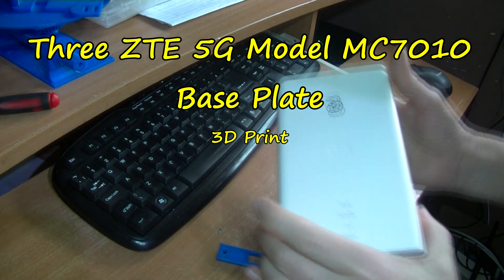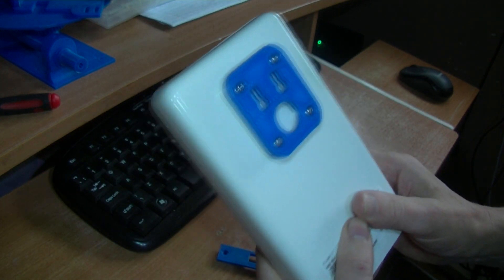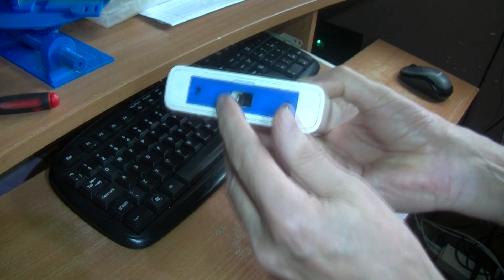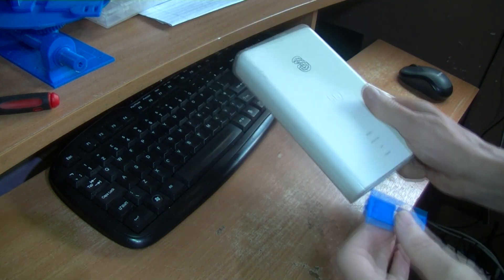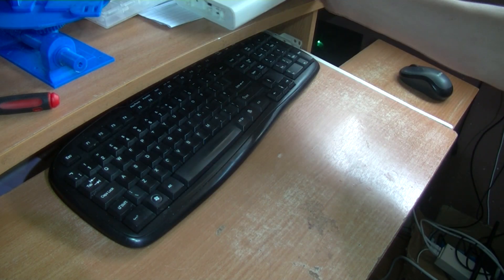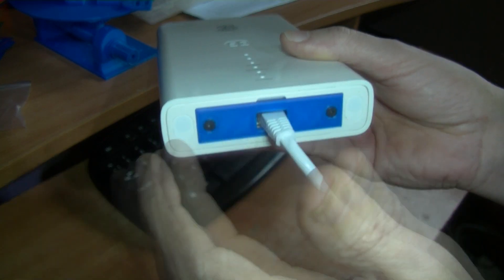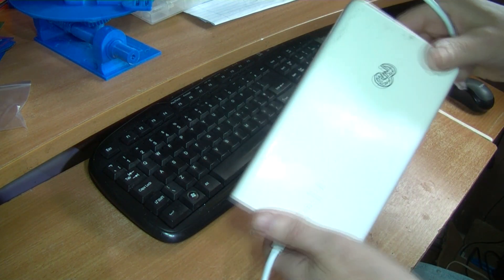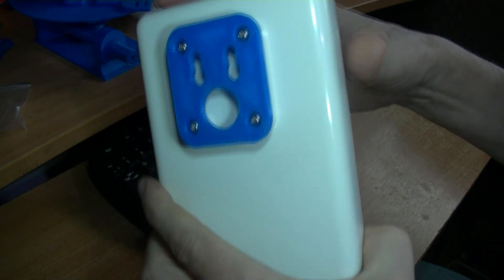Three ZTE 5G Model MC7010 Base Plate. 3D print